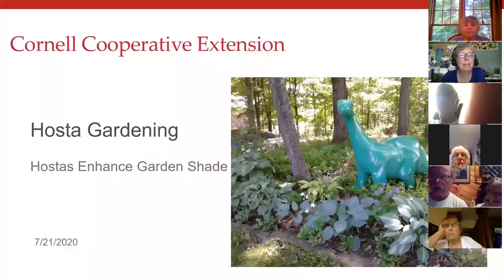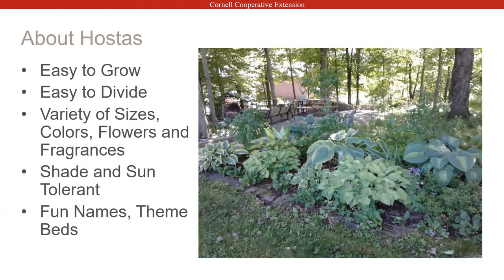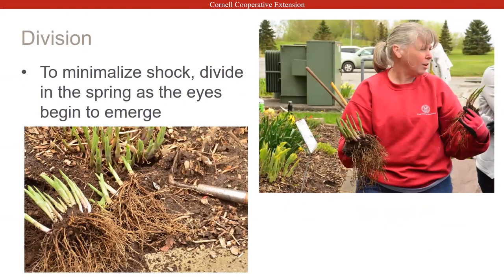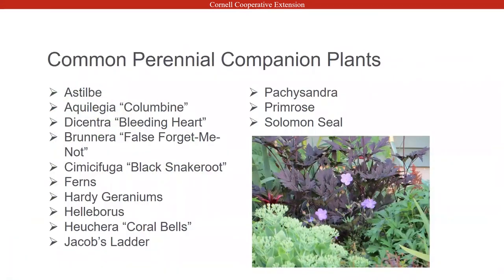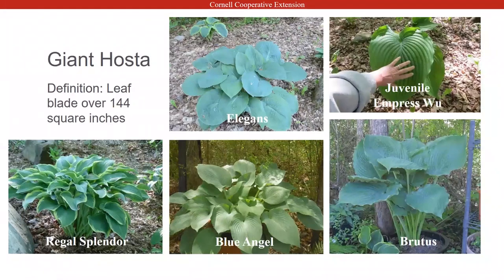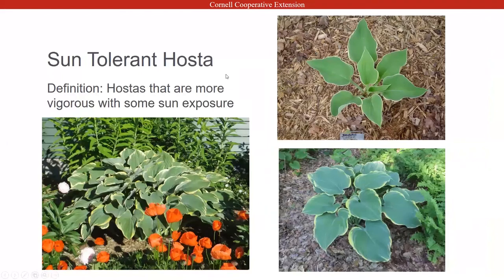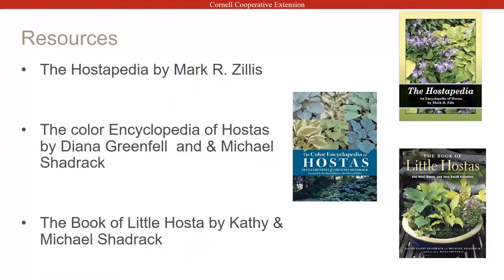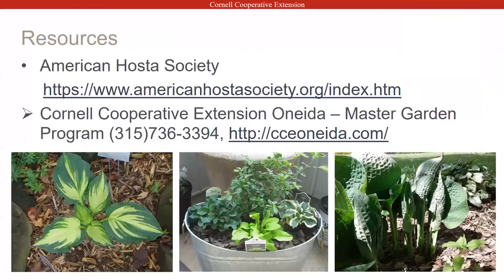Hosta Gardening with Remi Link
Hostas Enhance Garden Shade